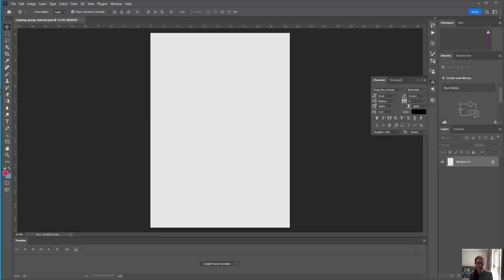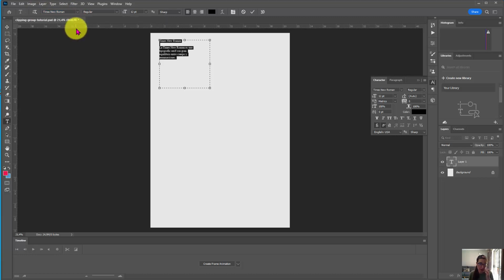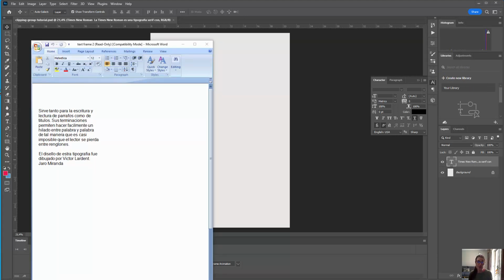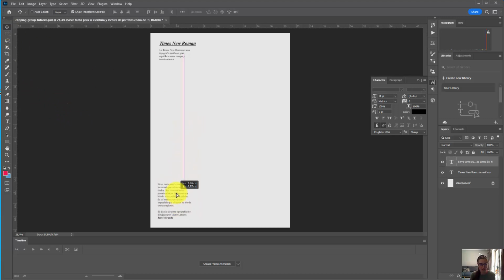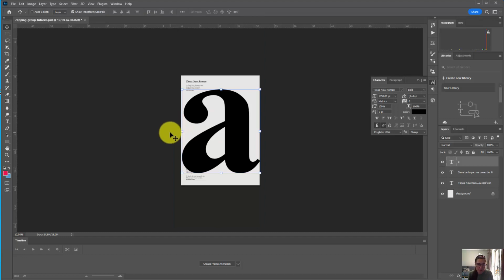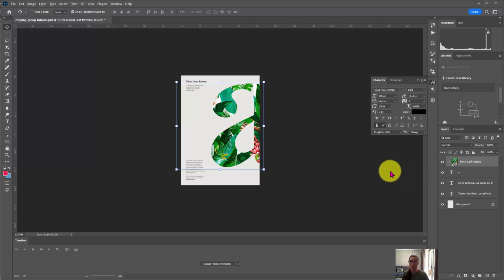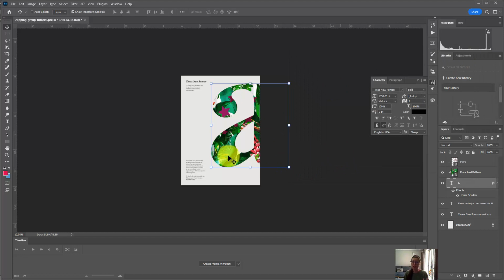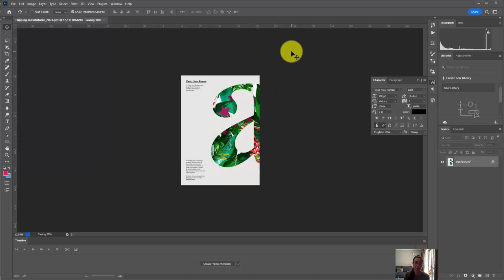Create a Clipping Mask in Photoshop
Hi friends
This short tutorial shows you how to create clipping masks in Adobe Photoshop.

Grace & Peace,
estè h.